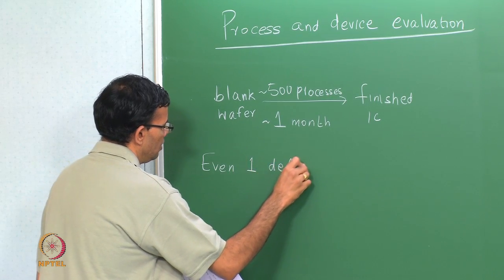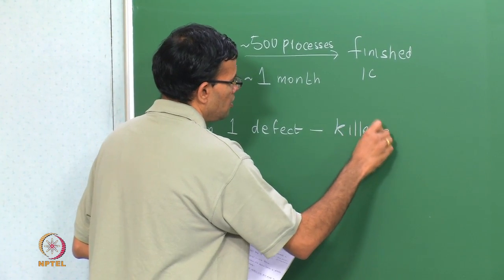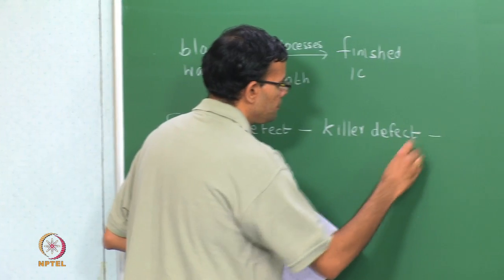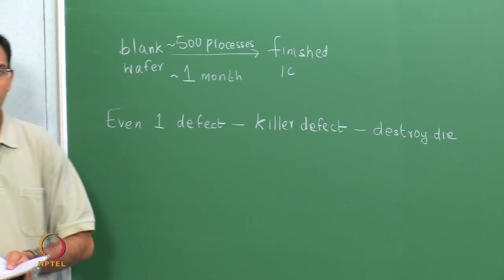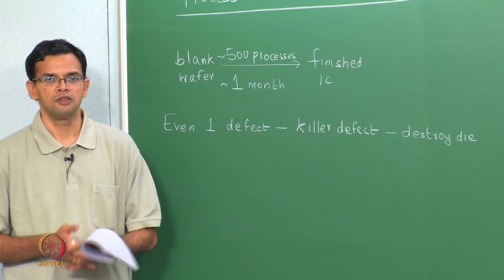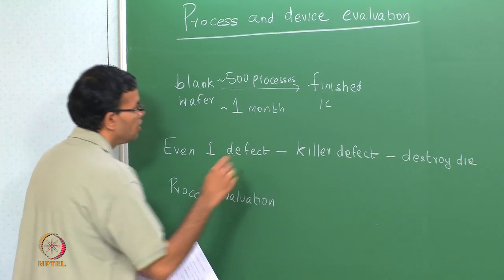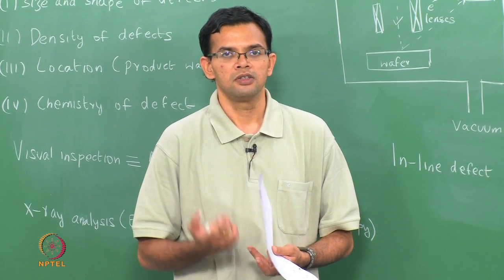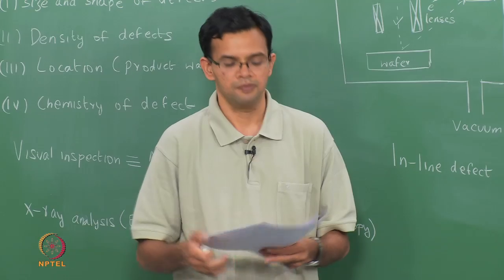Mod-01 Lec-28 Process and device evaluation